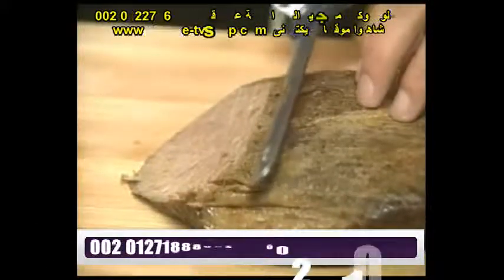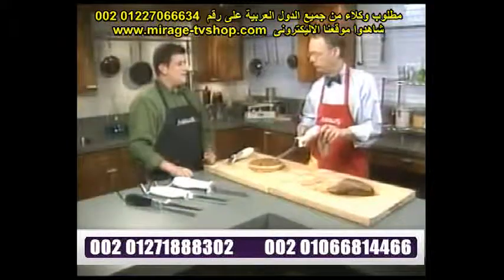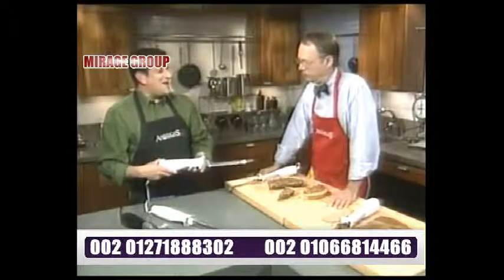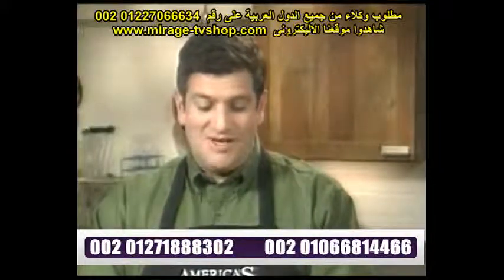Electric Knife , السكينه الكهربائيه